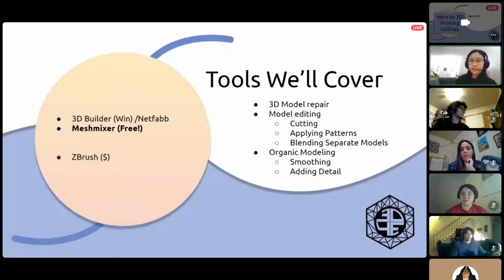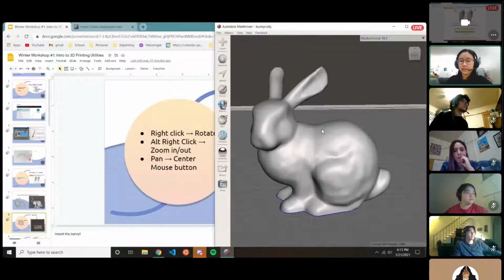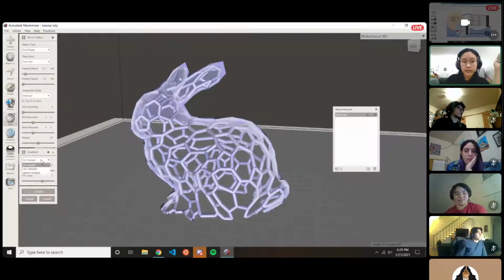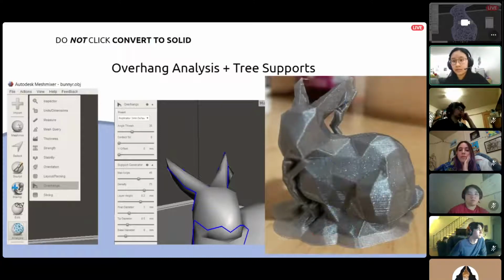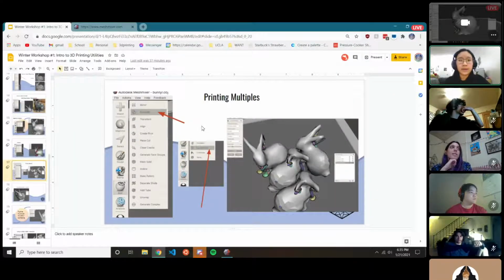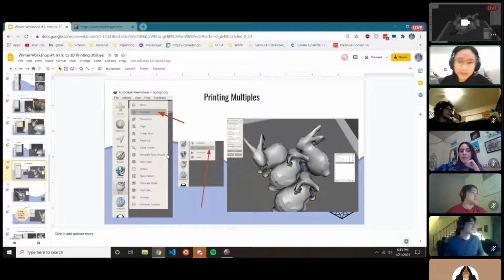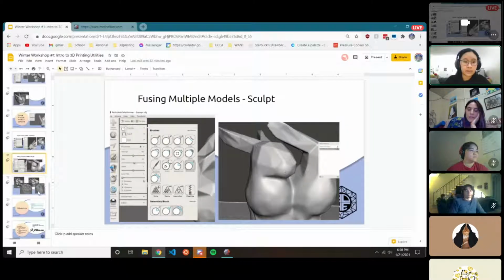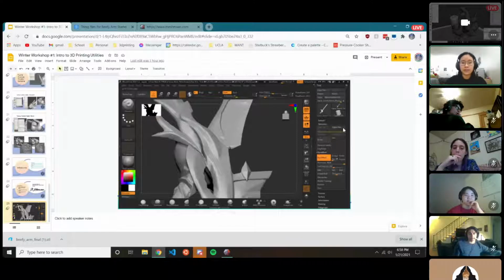3D4E@UCLA Winter Workshop #1: Meshmixer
Hi everyone, this is the first workshop in Winter 2021 at 3D4E! Hope you guys enjoy!